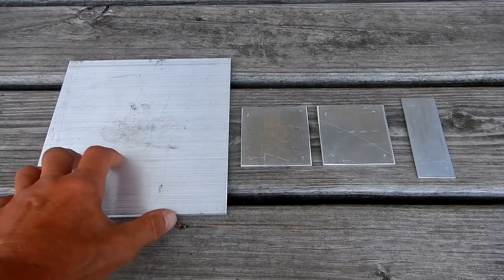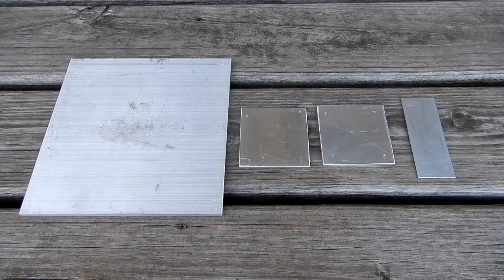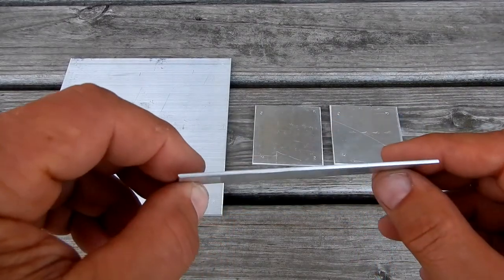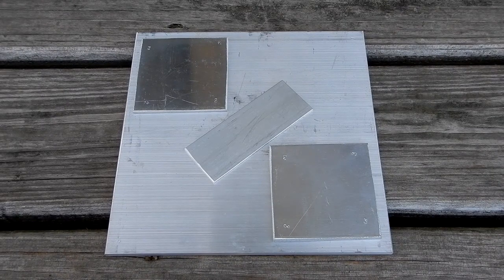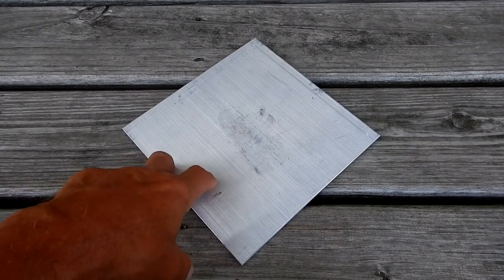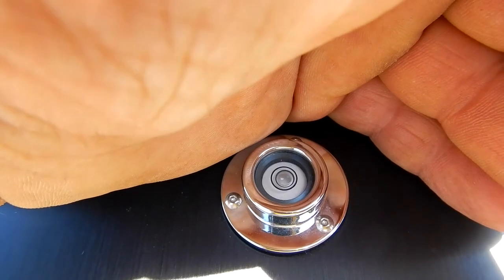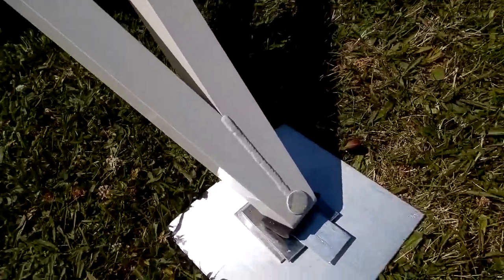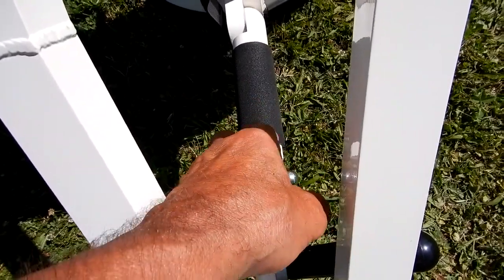Leveling a Telescope Tripod by Shimming it (HOW TO)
How I level a tripod for astronomical use.